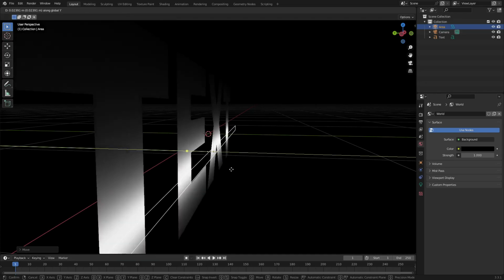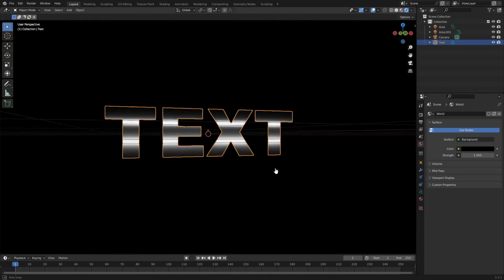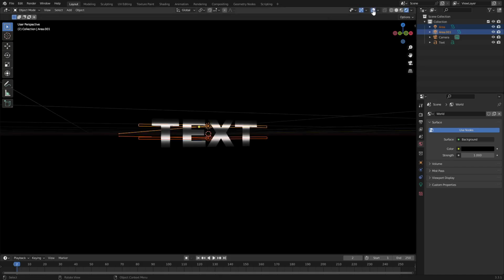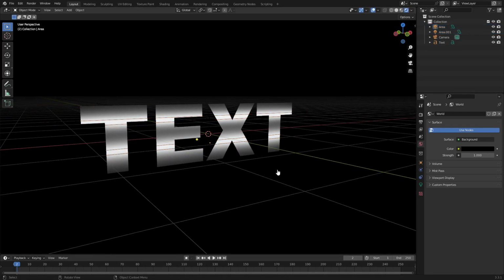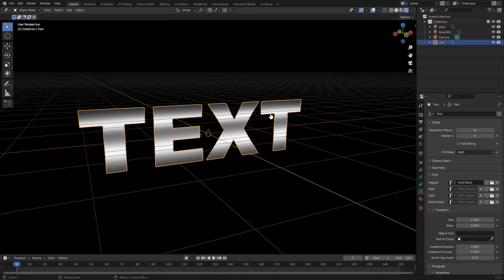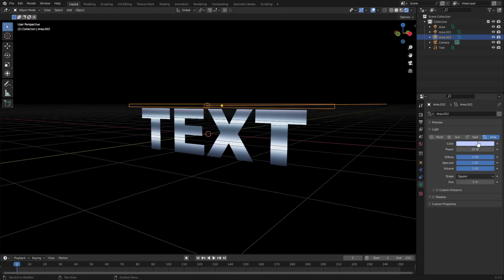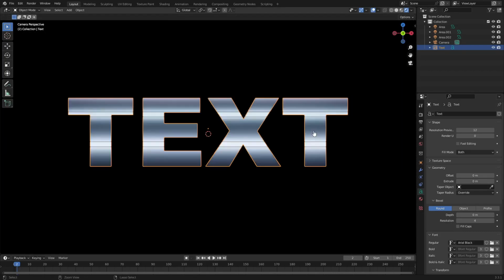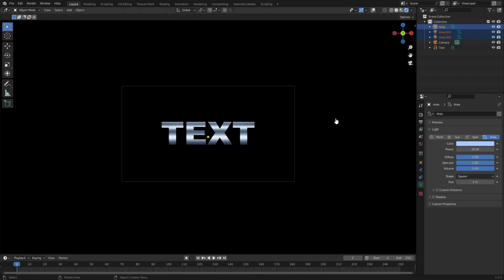Chrome Text Effect in Blender - Tutorial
Here's a SUPER simple chrome text effect in Blender!